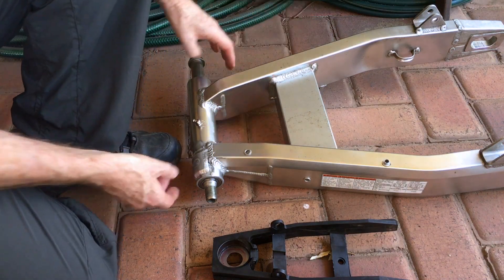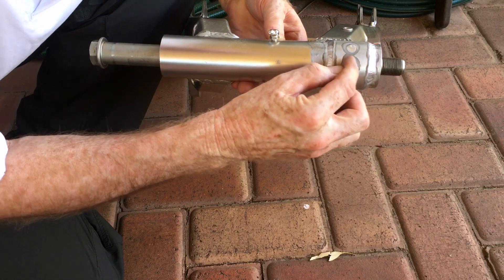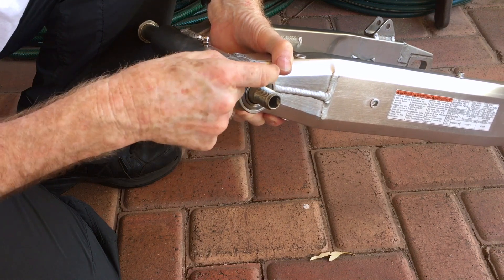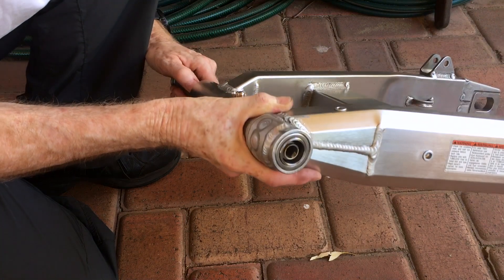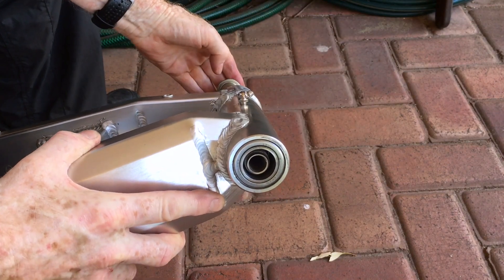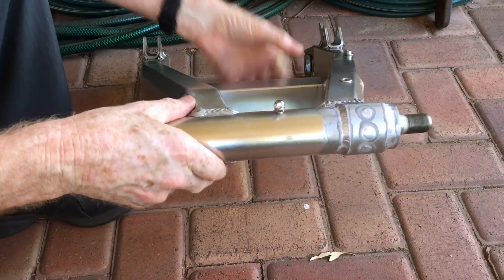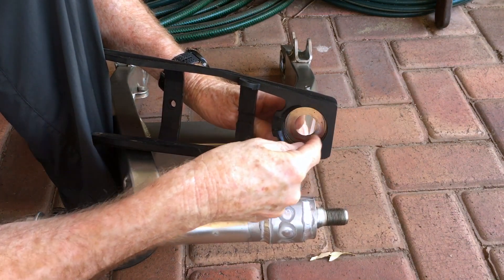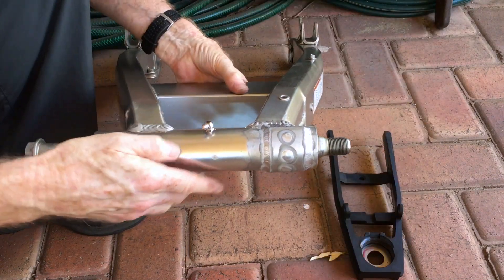Suzuki GSX 1400 Swing Arm Repair.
I removed the swing arm on my GSX1400 sidecar to install a grease nipple in the centre of the pivot tube so that from time to time I can grease the pivot bearings without removing the swing arm from the bike.  The sidecar will be used in harsh conditions so anything that can be done to ease maintenance is worth the effort.

In so doing I discovered that the chain side pivot bearing housing had a 40mm longitudinal split.  This was either like it before I bought the bike or developed in the very short time I've had the sidecar attached to it.  I reckon the previous owner pulled lots to mono's but whatever the case, it needed to be repaired.

The repair process was to die grind out the split so that the weld would penetrate right through and then add some reinforcing by way of a patch over where the split was.  Machining was required after the repair as the welding shrank the pivot tube on that bearing side.